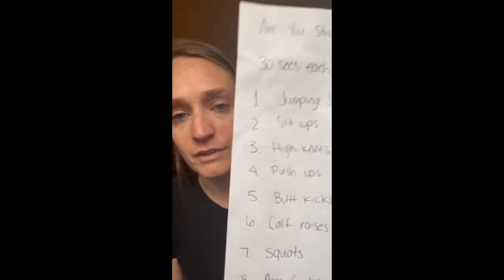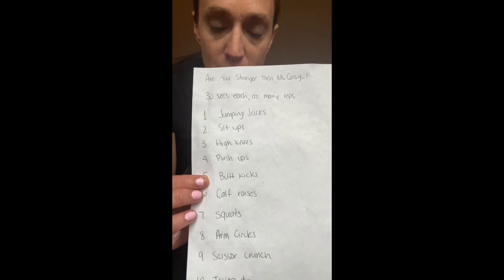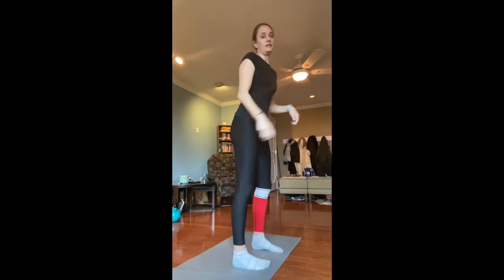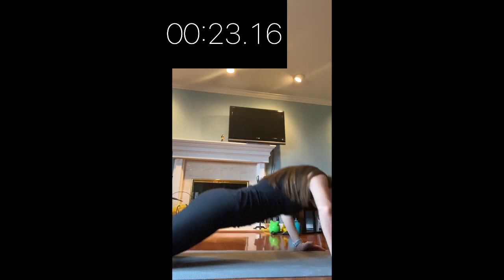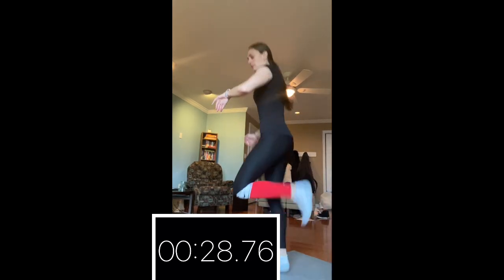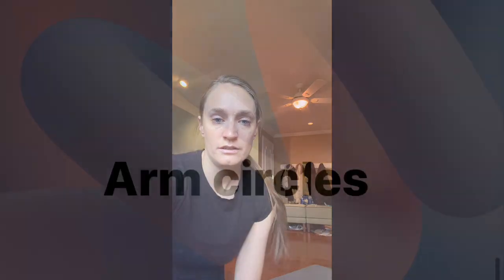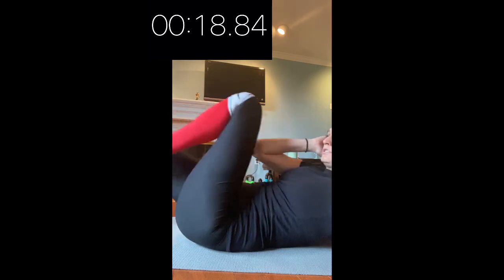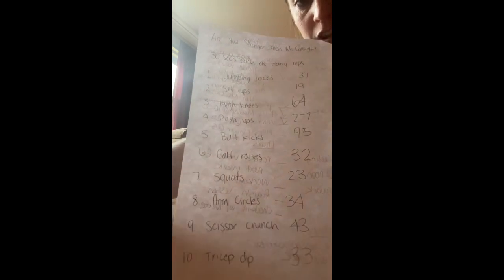Are you stronger than Ms. Consiglio?